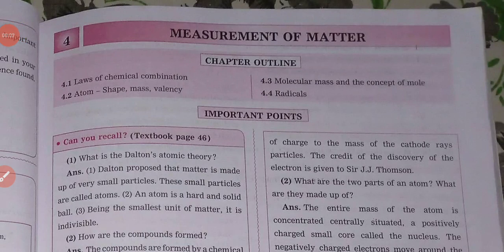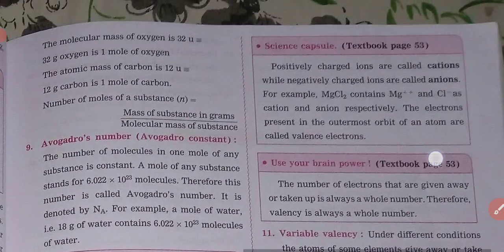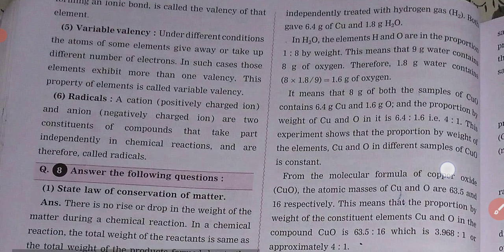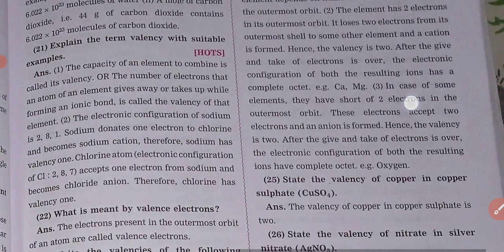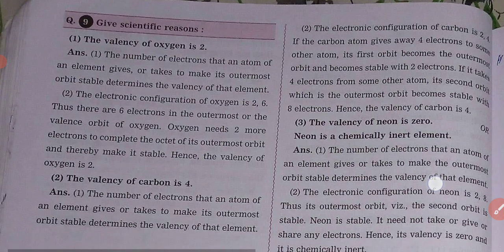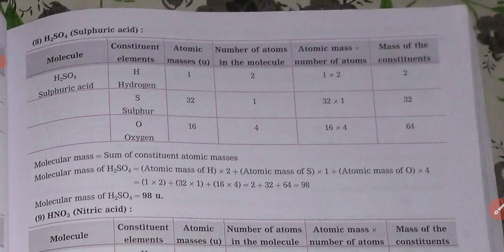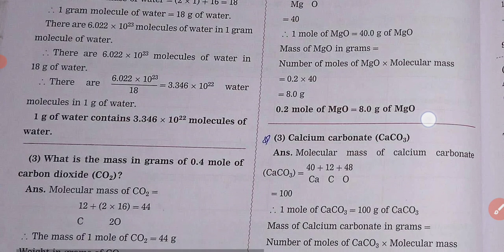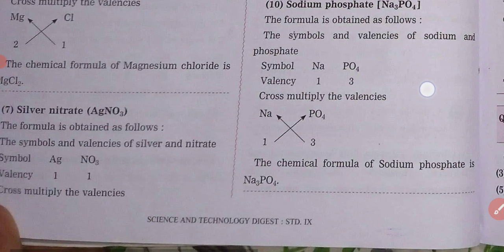STD 9 Science 1 | Chapter 4 | Measurements Of Matter | Digest's Answers With Explanation | Mahaboard